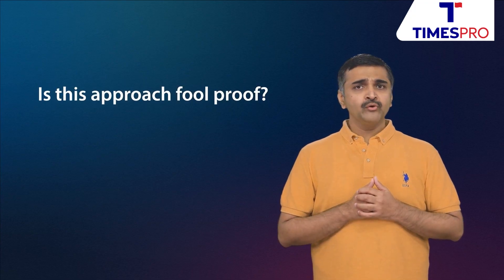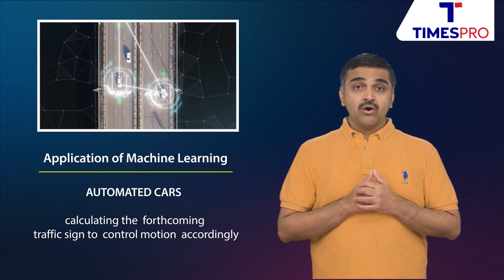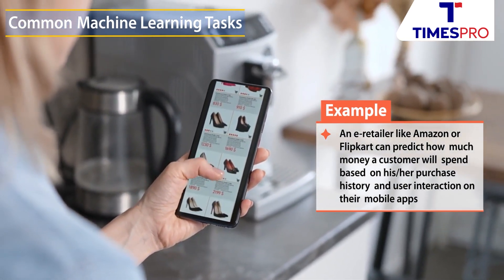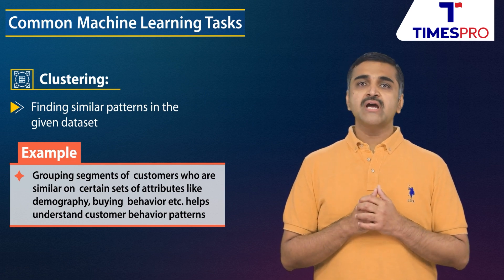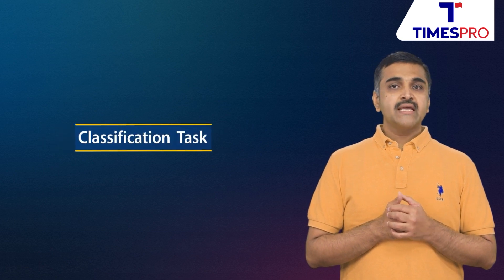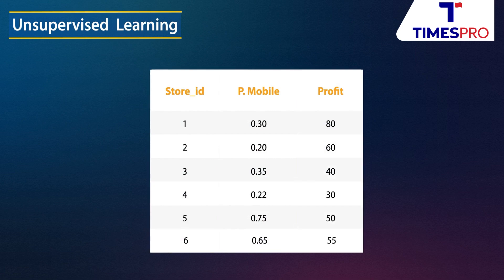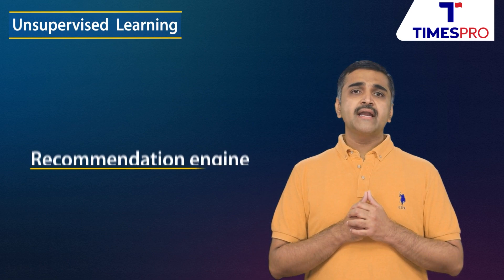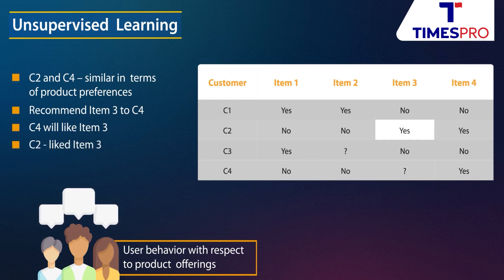What is Machine Learning? | Free Course | Timespro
In this video, we'll dive into the basics of machine learning, a subset of artificial intelligence that involves training computers to learn from data. We'll cover the fundamental concepts of machine learning, including supervised learning, unsupervised learning, and reinforcement learning, and explore some real-world examples of how it's used. Whether you're just starting to learn about machine learning or looking to deepen your knowledge, this video is the perfect place to start.